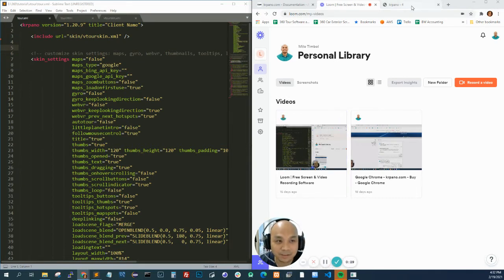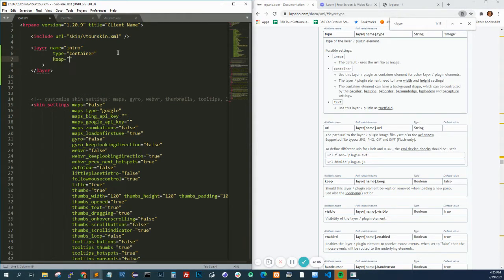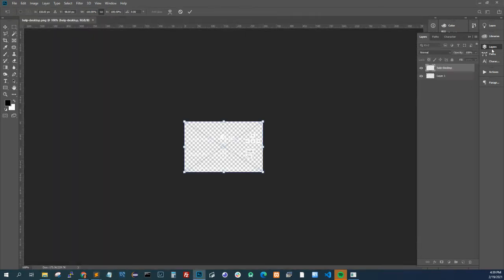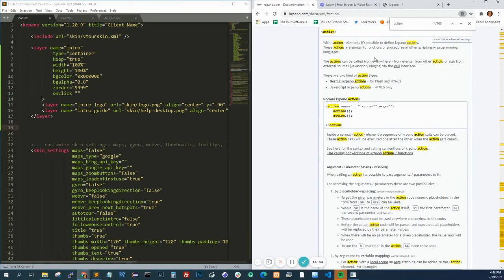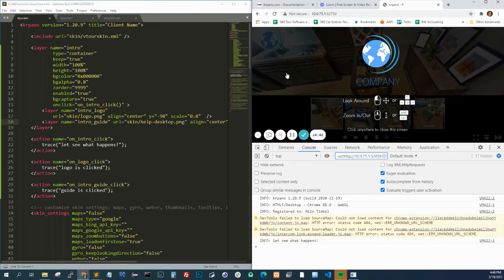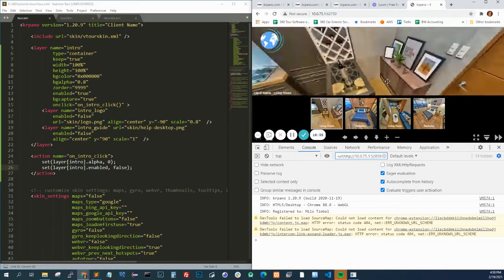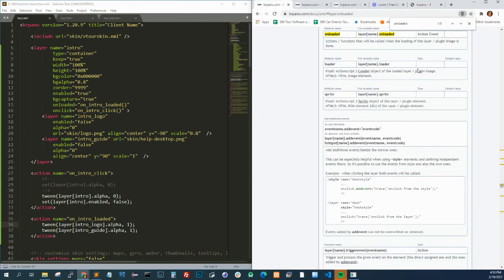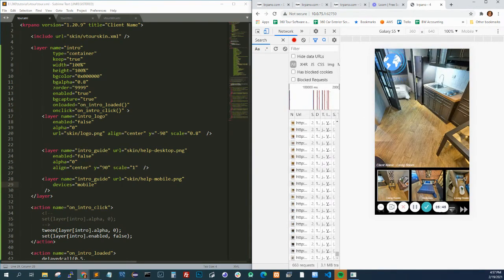Krpano Tutorial 2021 - Part 3: How to add an intro / welcome screen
In this tutorial I show how to add an intro or welcome screen for your 360 virtual tour.